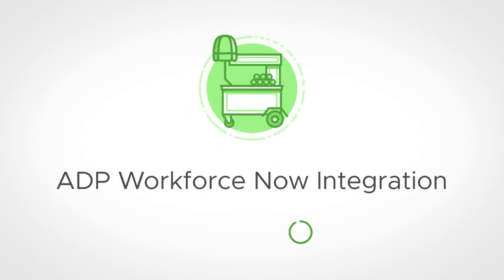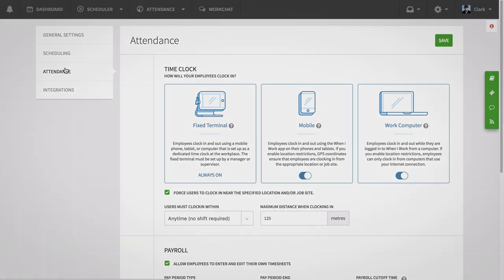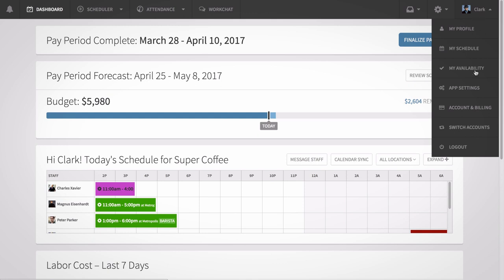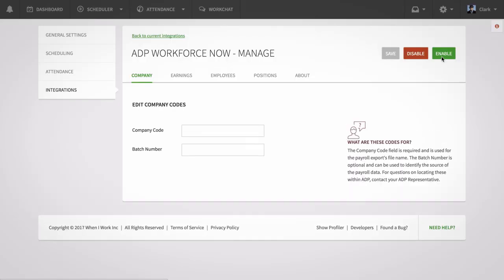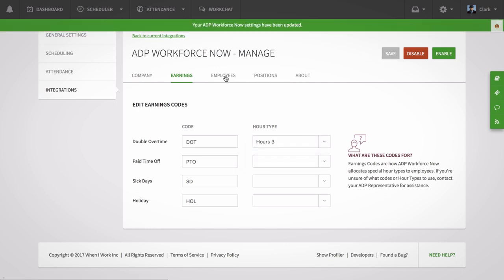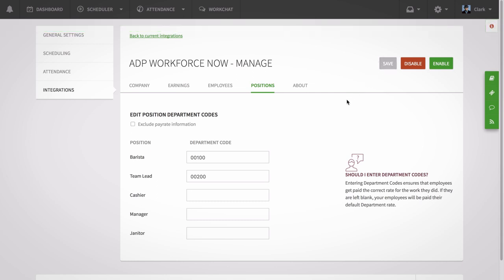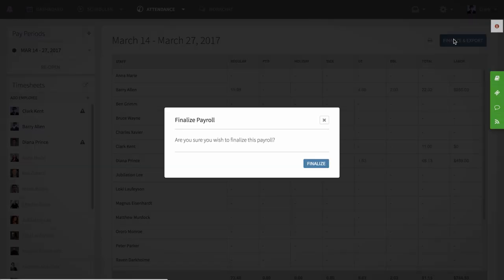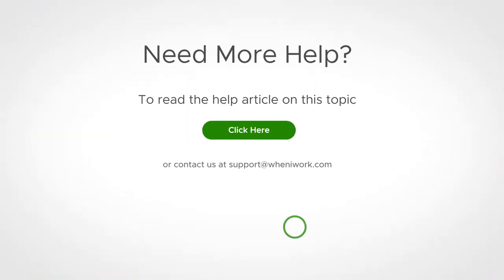When I Work integration with ADP Workforce Now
If you use When I Work Time Clock & Attendance, you can easily send payroll information to ADP Workforce Now for payroll processing.